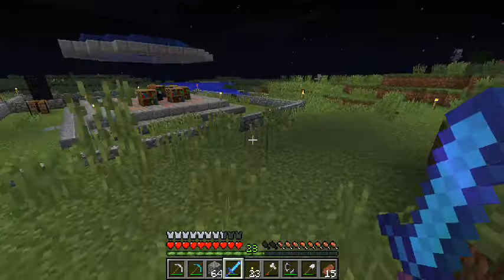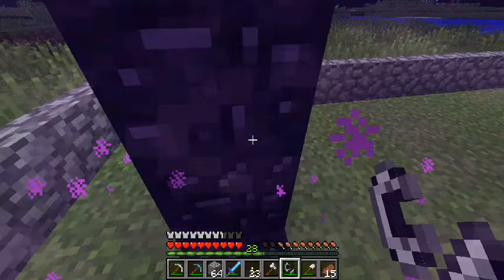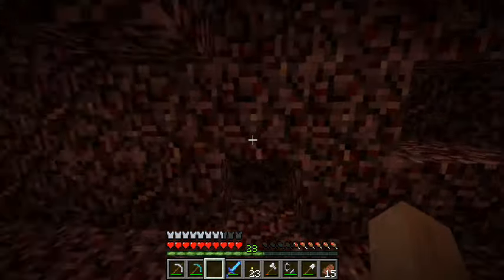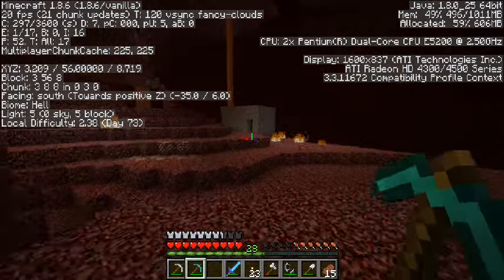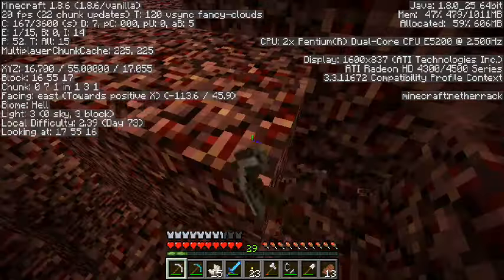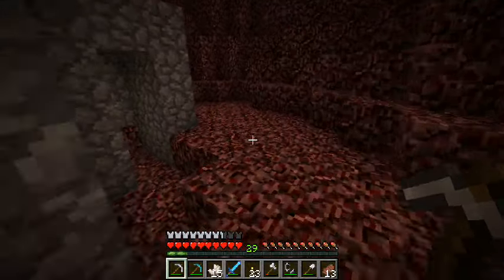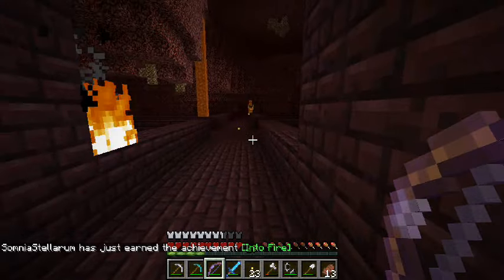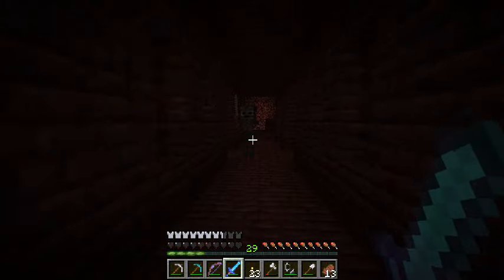Stellarum Minecraft - Building the Main Base Nether Portal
Building the nether portal at my main base. Doing a bit more exploration in the Nether and finally get a blaze rod.